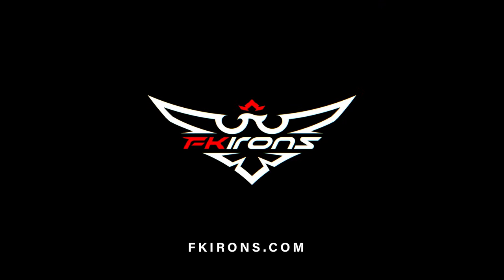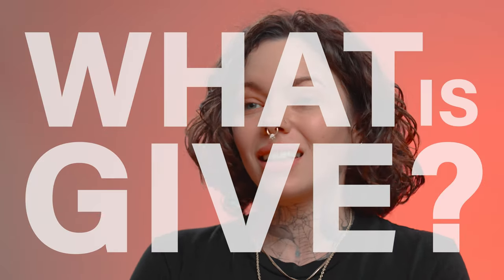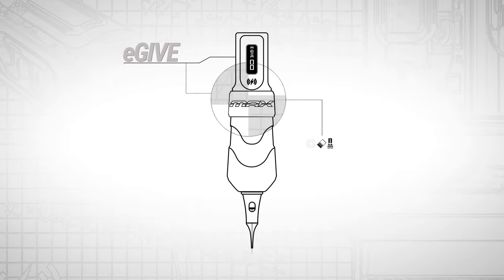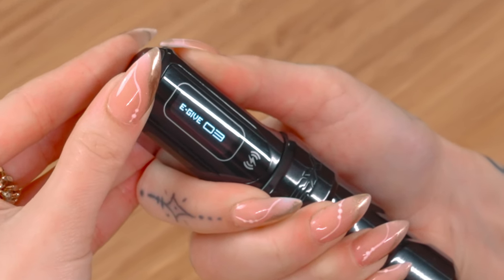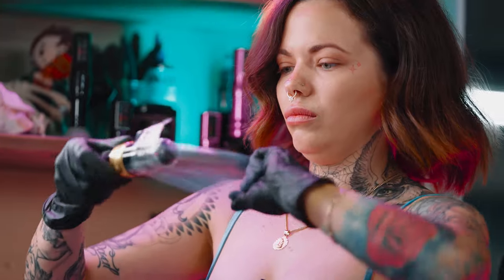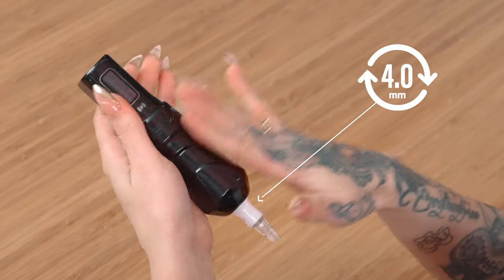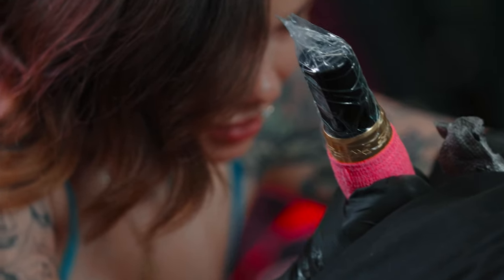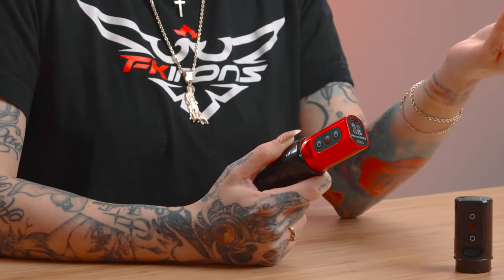What Is eGive for Tattooing? | Glitterpoops Explains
If you're not sure what eGive is on your FK Irons tattoo machine, look no further. FK Pro Team artist Lola (aka Glitterpoops) explains what eGive is, how it can be helpful for tattoo techniques and styles, and how she uses it during her tattoo sessions.

The PowerBolt II wireless battery from FK Irons, first seen on the Flux Max, features improved eGive functionality. You can leave it off or select from 3 levels of give.

1 = Low Give/More Needle Penetration. 2 = Medium Give/Medium Needle Penetration. 3 = High Give/Softer Needle Penetration.

Lola/Glitterpoops specializes in anime and fine-line tattoos. To see her incredible work, follow her on IG

Follow FK Irons for more content of tattoo equipment, tattoo artists and tattoo art.

For battery updates & added control for most FK Irons tattoo machines,